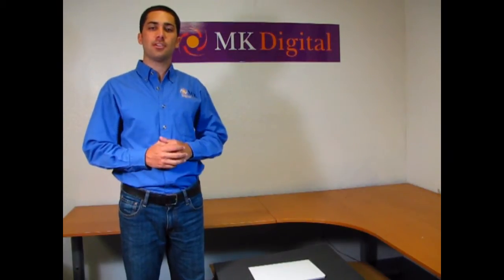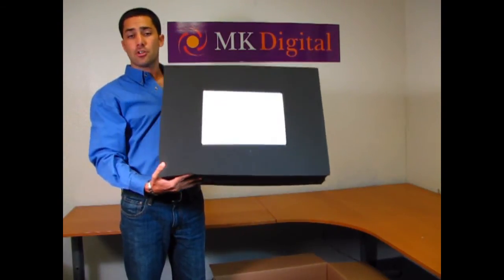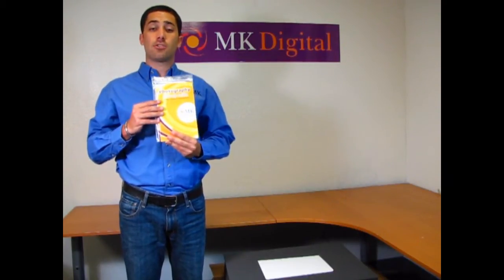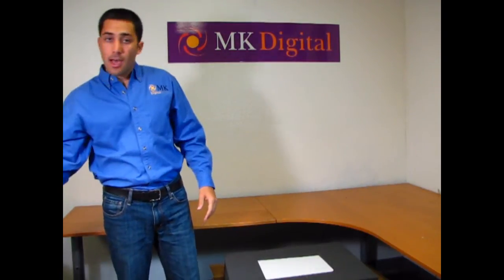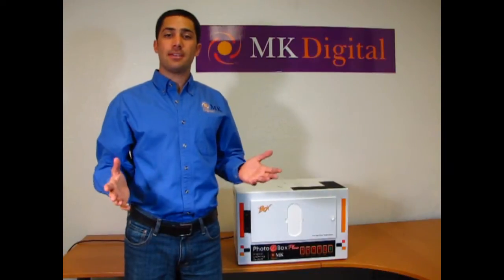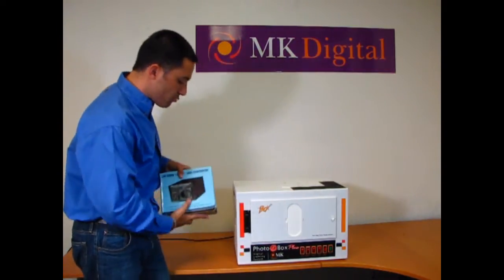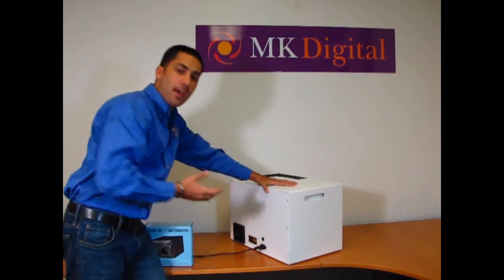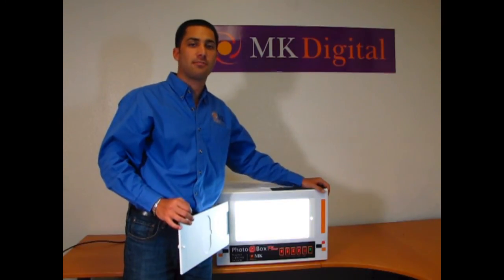MK Digital: How to setup your photography lighting system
Learn the first steps on how to setup an MK Digital Direct photography lighting system. From opening the shipping box, learning about the key accessories included and how to plug it in.